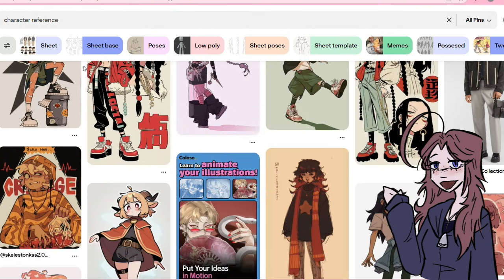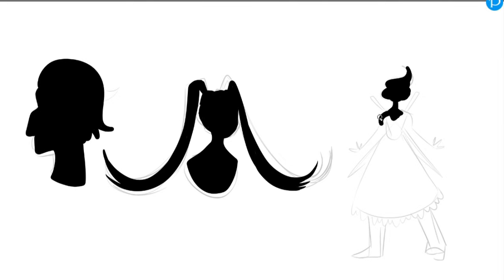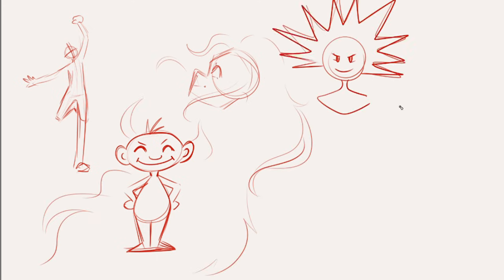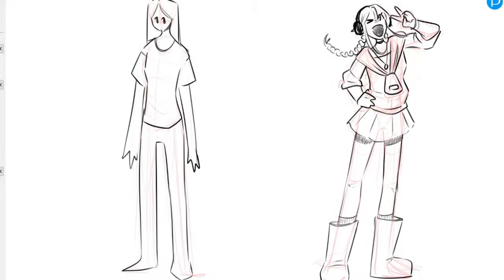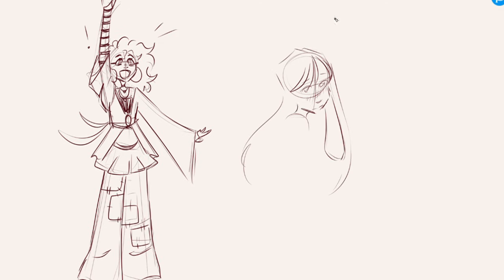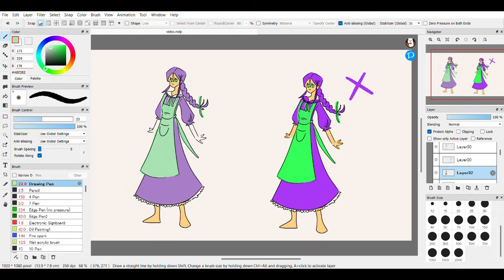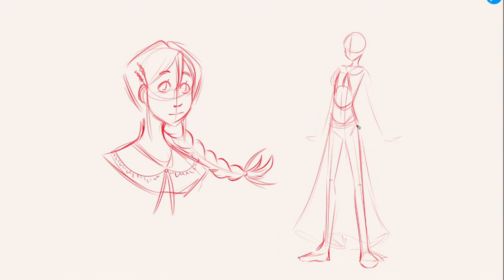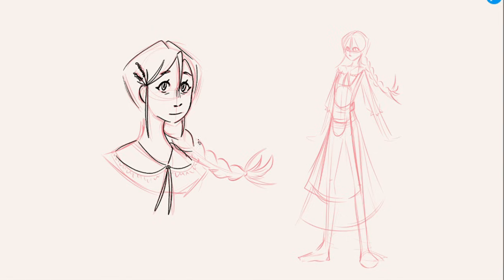HOW TO DESIGN BETTER CHARACTERS!!!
If you love designing characters just as much as I do, then these tips and advice will help you improve your character design skills massively, especially if you want to design characters for professional projects!
Happy Drawing!